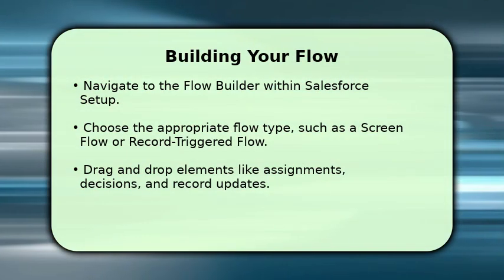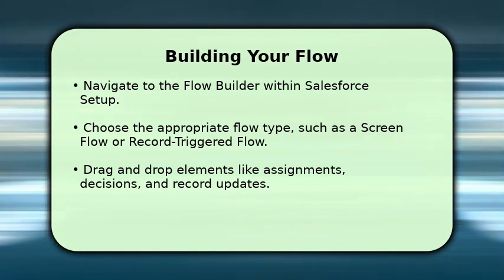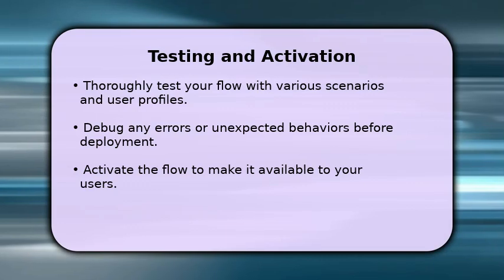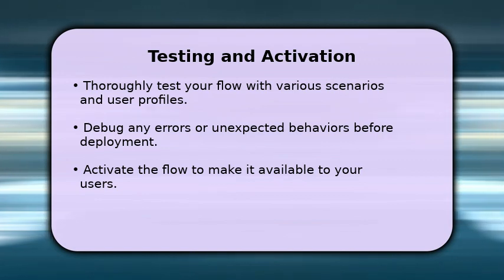How to Build a Simple Salesforce Flow 2025 - Full Guide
▸ (s) Learn how to create a simple Salesforce flow in this comprehensive guide. Discover the step-by-step process of building a flow, from setting up the flow type to configuring triggers and actions. Get expert tips and tricks to streamline your workflow and increase productivity.